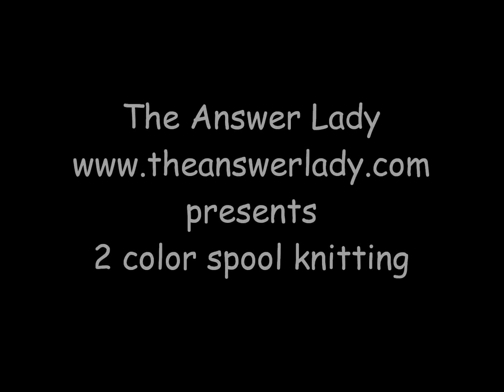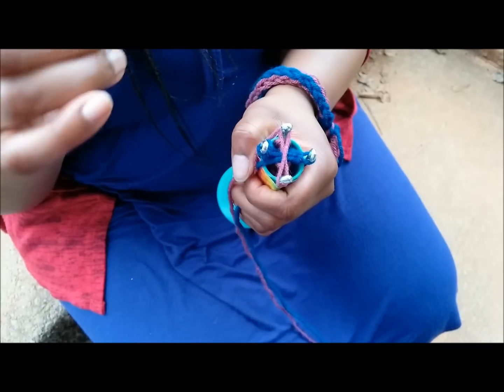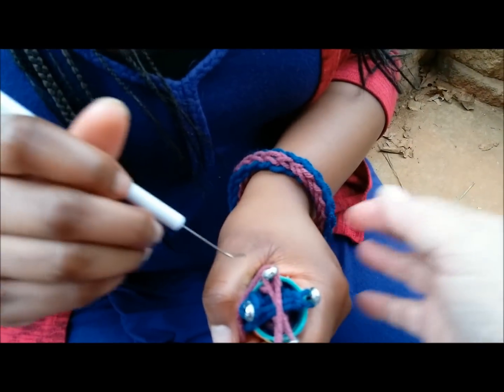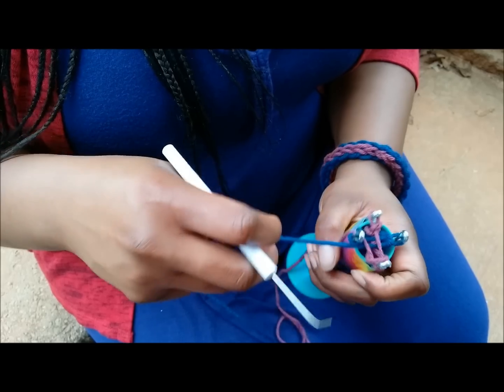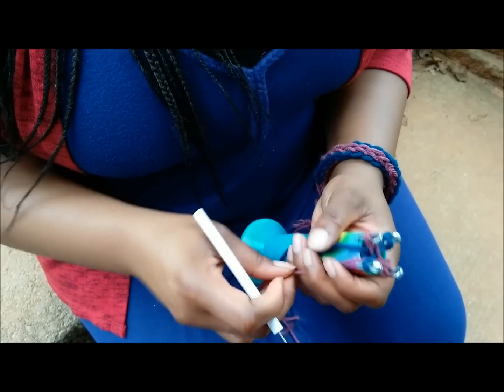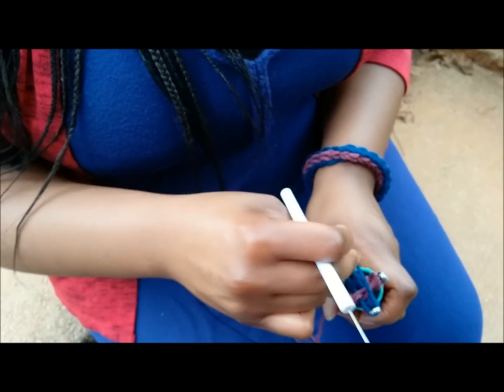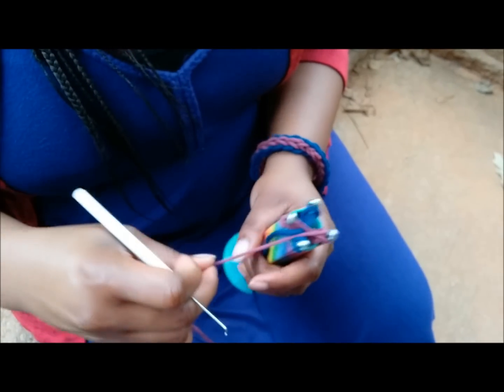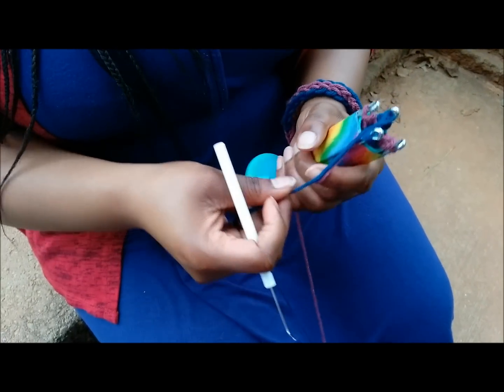2 color spool knitting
Spool knitting was once a child's first venture into needle arts. It is easy to master and produces a knitted cord that can be used for bracelets, hair ties, belts, doll house furnishings, etc. This 2 color version is extra pretty.